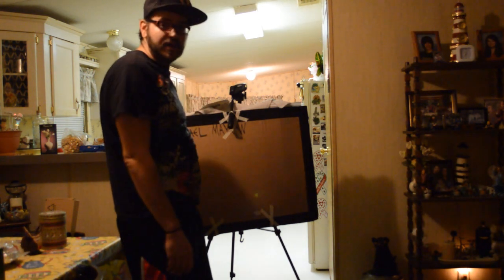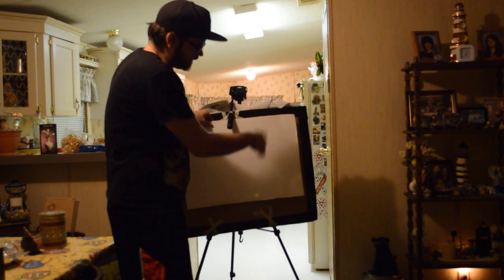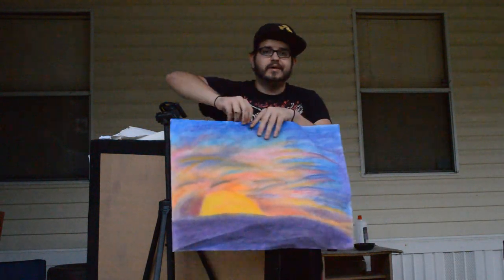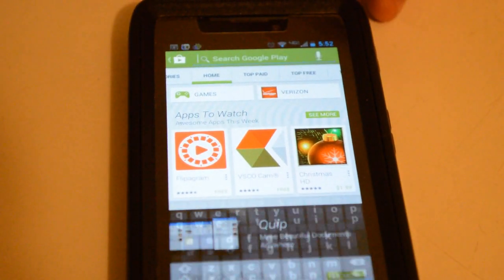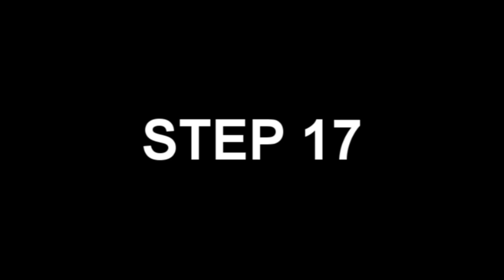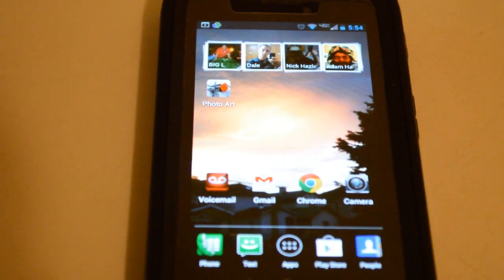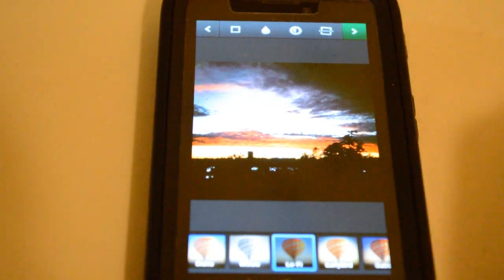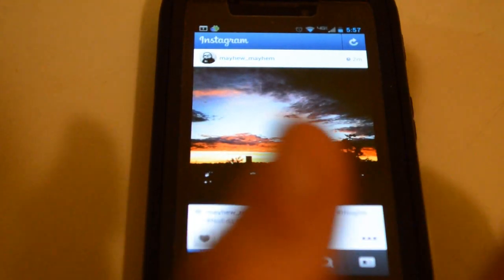How To Paint A Majestic Sunset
Today I teach you How To Paint Majestic Sunset for under $10 in 27 easy steps.

Systematic Chaos - Endless Way by SergeChaos | wav | 3:37
Description: progressive song that symbolizes the desire to dream, sometimes hard, sometimes soft, with a slight touch of Djent, this song is the first single one man band Systematic Chaos, composer and writer by me - Serge Chaos :)